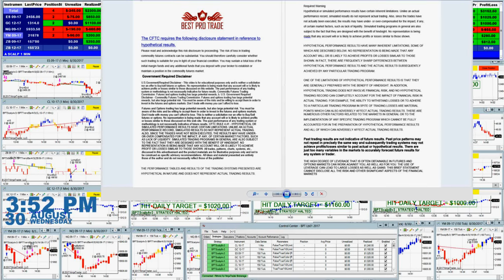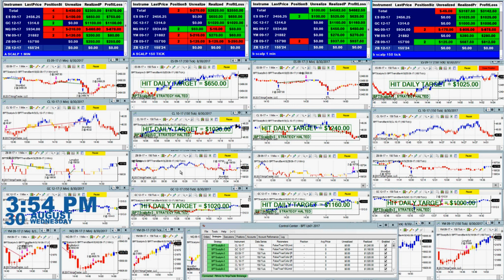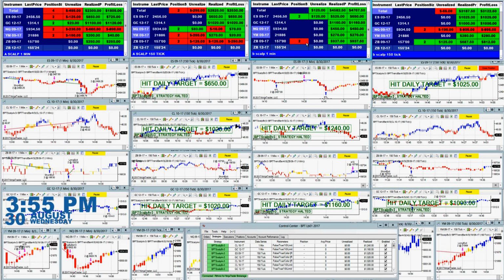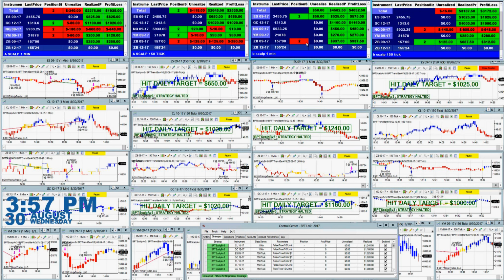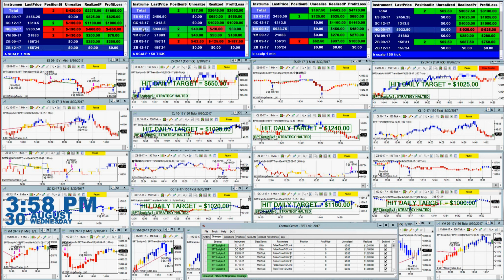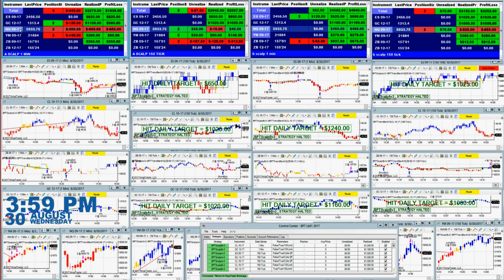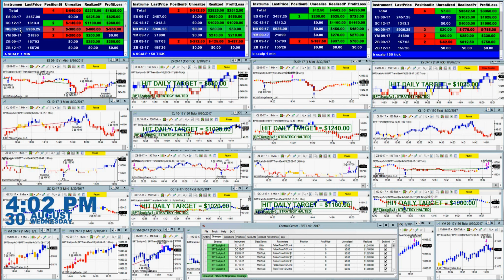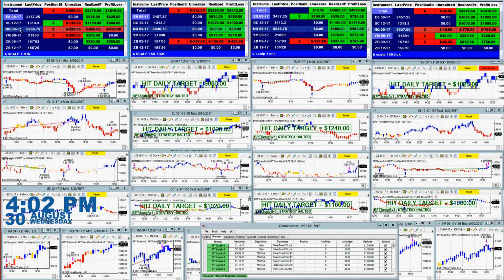Automated Trading Systems Online - best pro trade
Required Warning
Hypothetical or simulated performance results have certain inherent limitations. Unlike an actual performance record,
 simulated results do not represent actual trading. Also, since the trades have not actually been executed, the results may have under- or over-compensated for the impact,
. No representation is being made that any account will or is likely to achieve profits or losses similar to those shown.

{Automated trade|Automated Trading|Automated Scalping|Algorithmic Trading|Automated Strategies|Automated Trading Strategies|Automated trading system|Best Automated trading|Pro Automated trading},